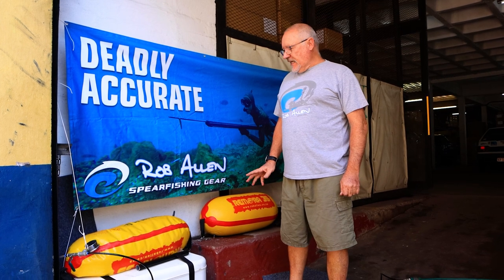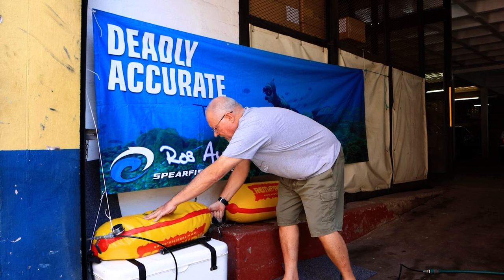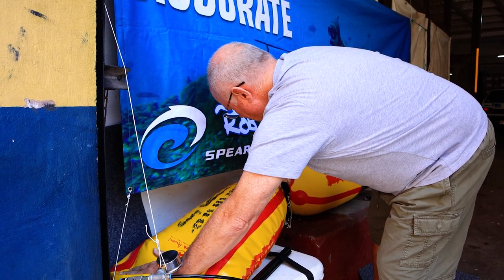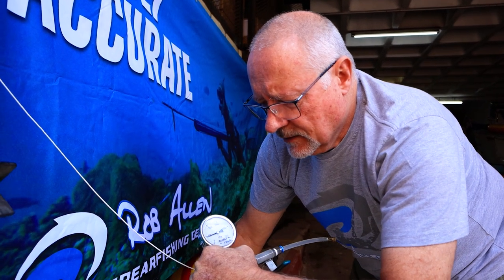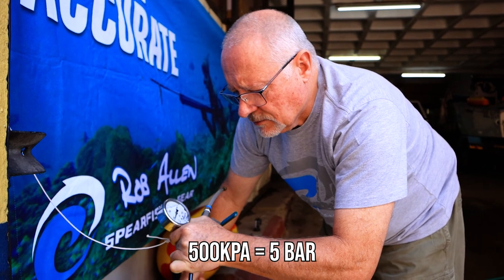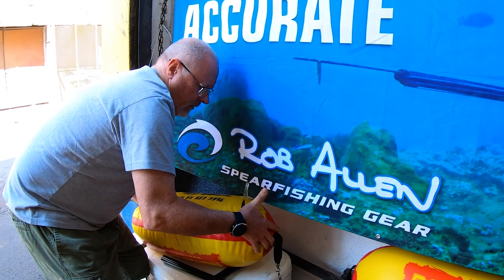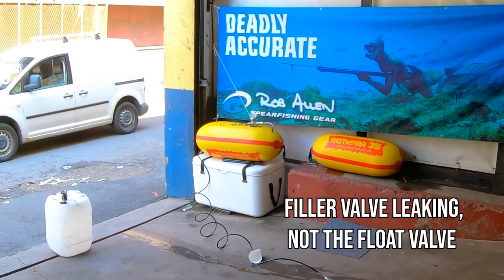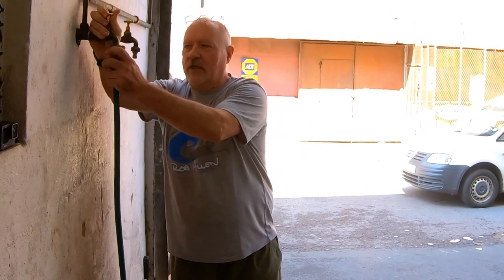Rob Allen | Float Volume Test | Part 1 | 2022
In this specific video, we test the volume of our Rob Allen Float and how far we can fill it before it will destruct.